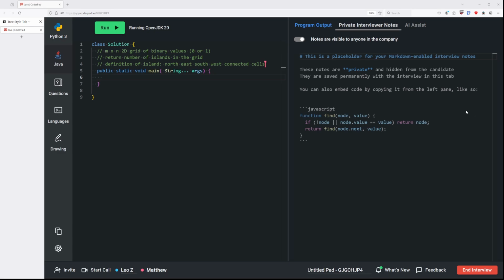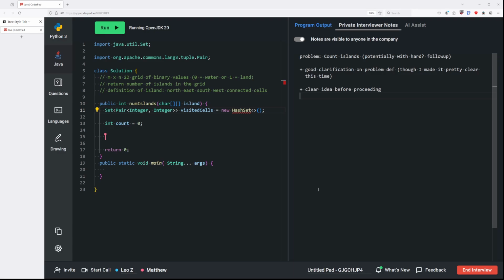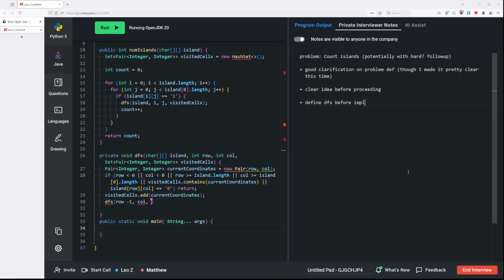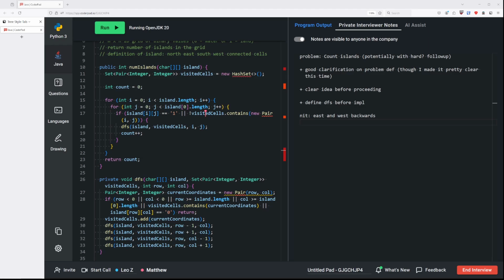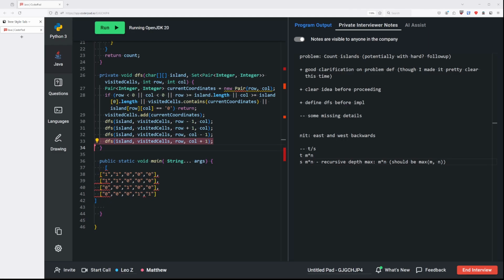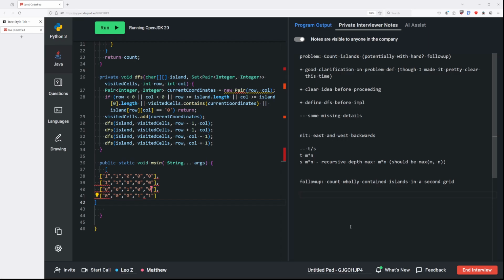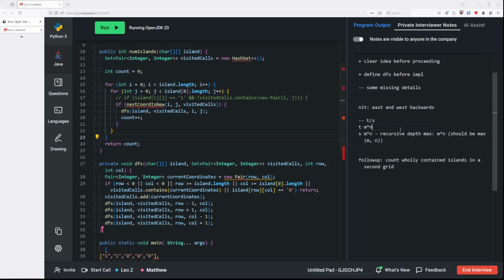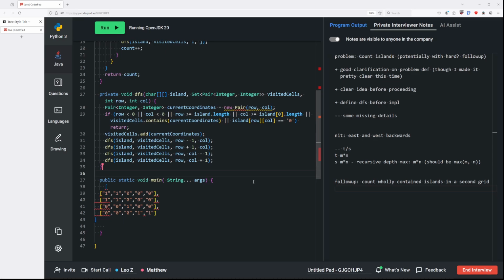Mock Leetcode - Count islands + overlap followup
Leo & Matthew